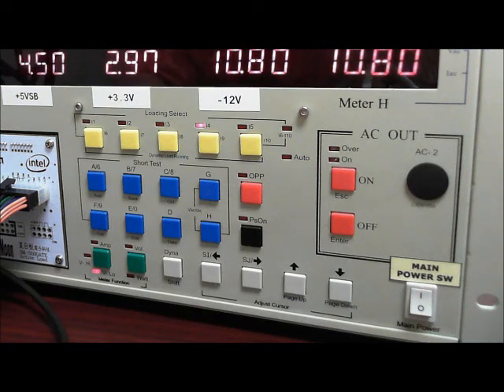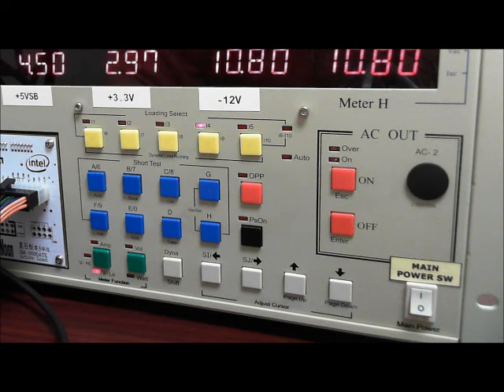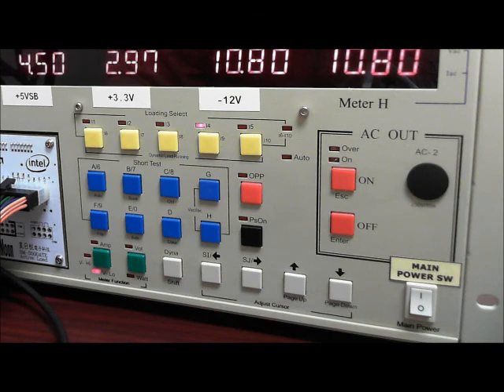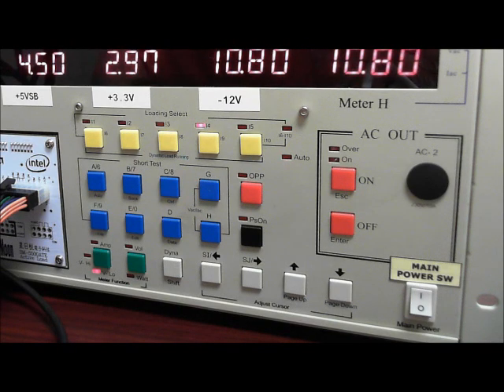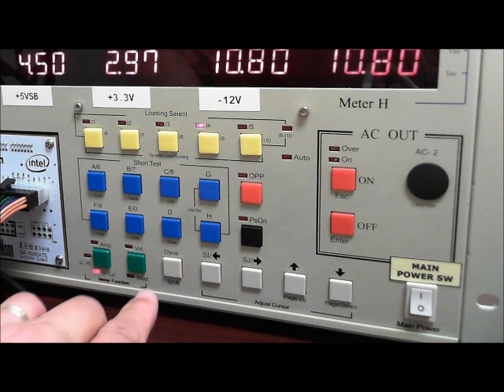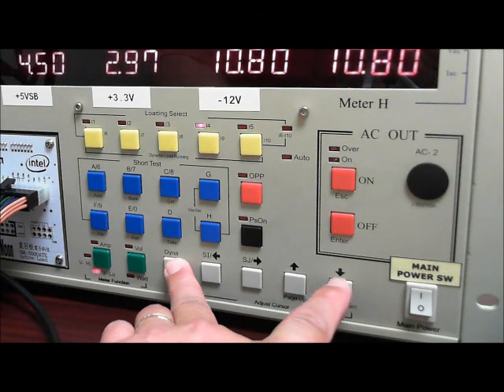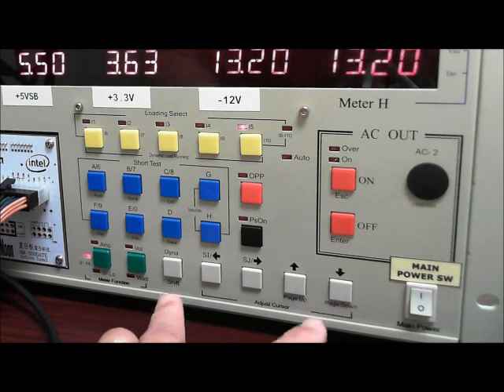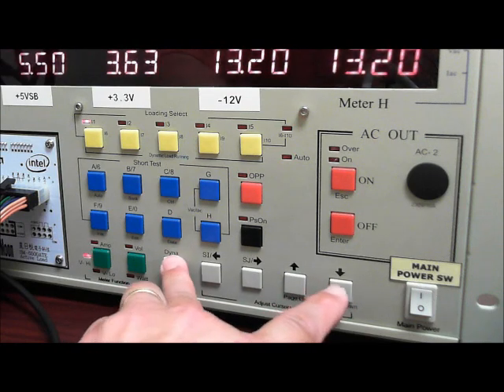using SHIFT key with SM 5500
Showing the proper use of the "shift" button on a SunMoon SM-5500.